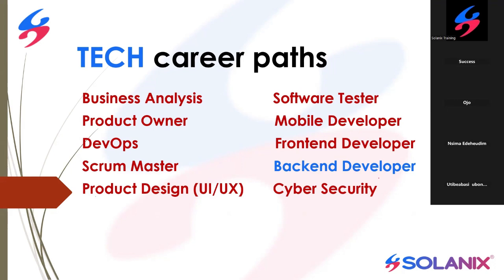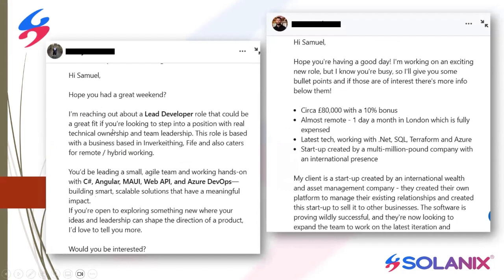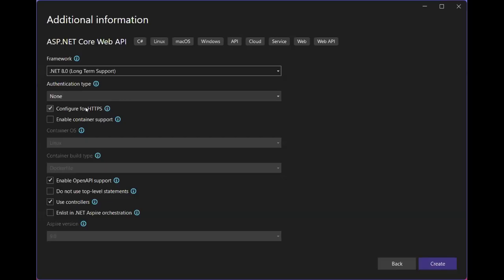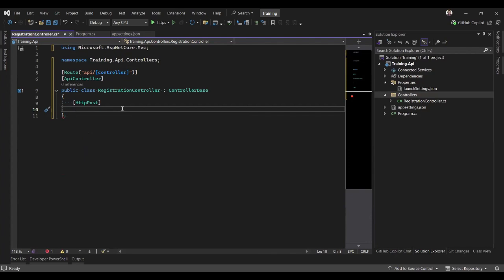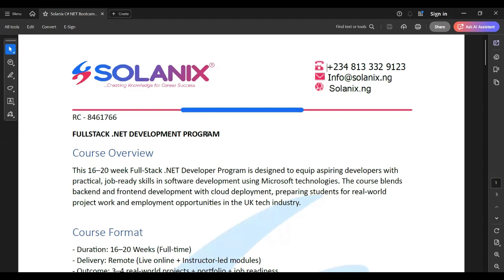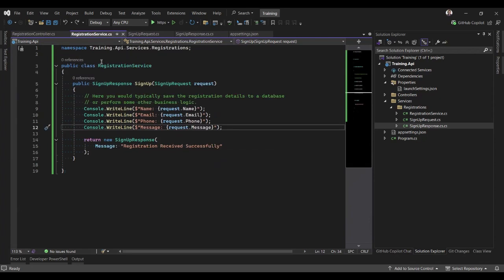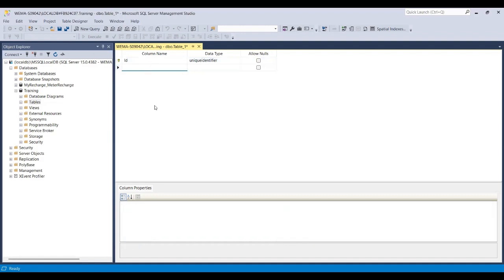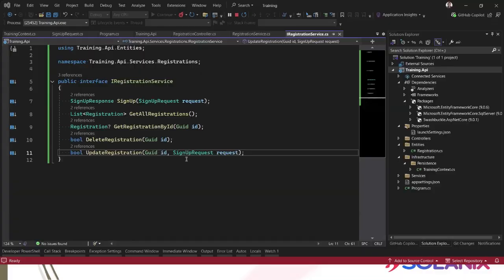Solanix NG Masterclass - Become a proficient C# NET developer